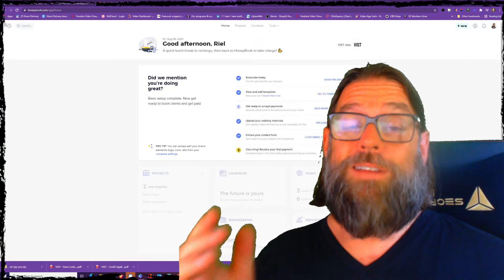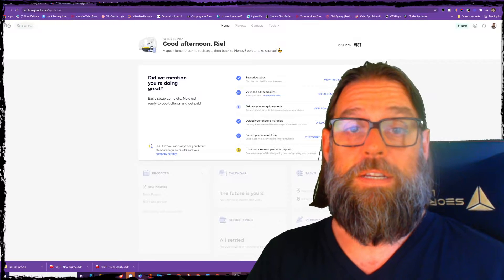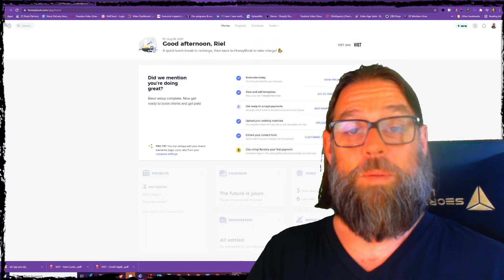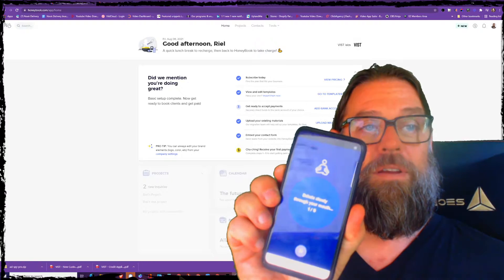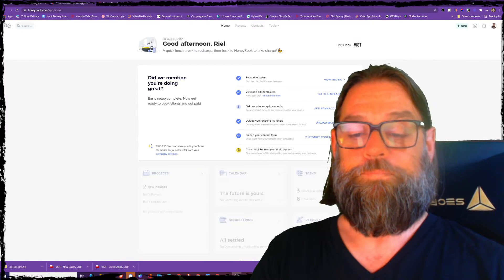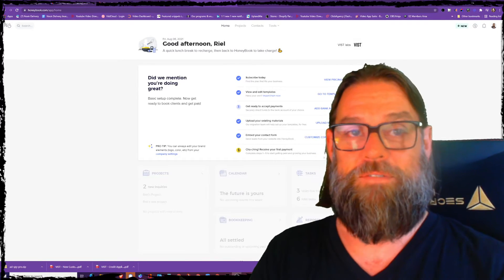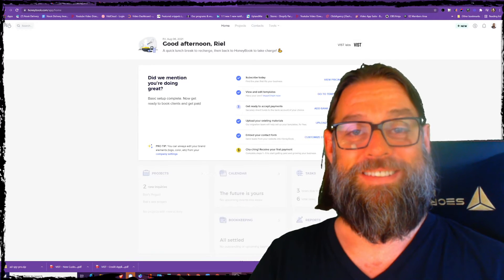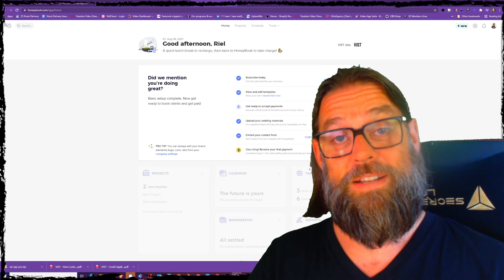Best CRM app Easter Egg Feature | Funny UX examples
This video is about the 'BREATH" mini-app in the Honeybook app that made me smile, it's a great example of the programmatic delight of your audience using UX.

It's perfect for their market and something that I could see being both useful for their users and a talking point for word of mouth marketing (as I'm doing here).